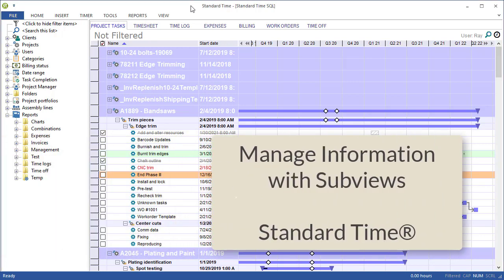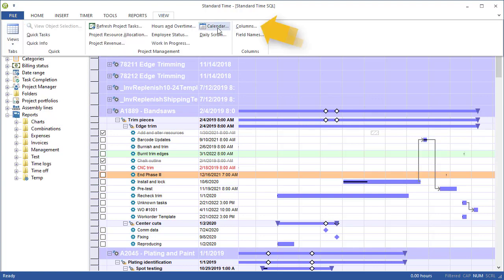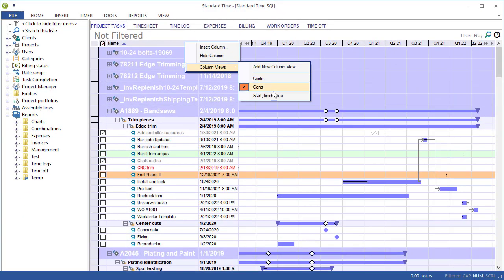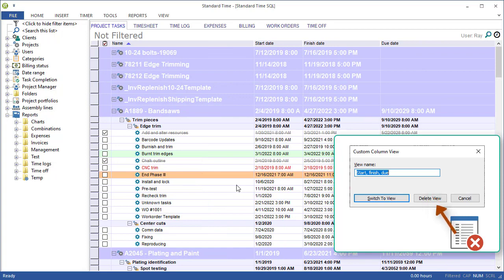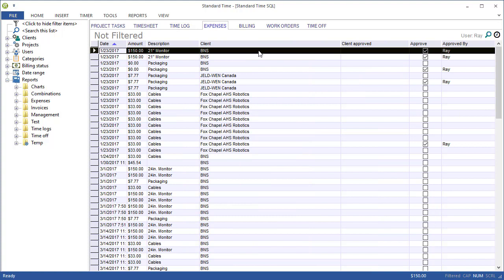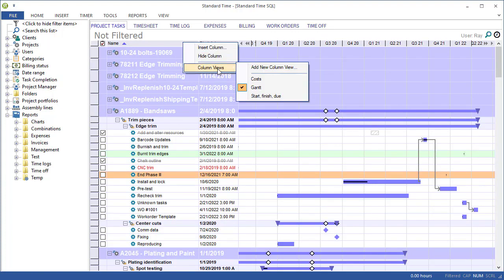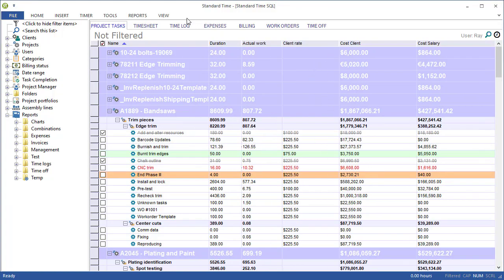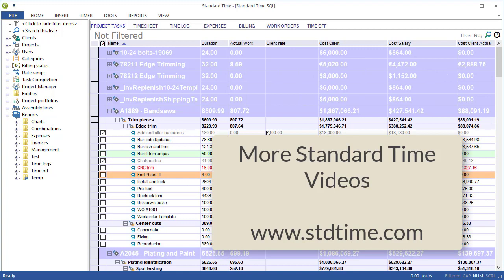Project and Resource Mgmt with Subviews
You may have noticed that each of the views within Standard Time® has the ability to customize or arrange the columns that you see listed here. We’re looking at the Project Tasks view, you see certain columns. I click over on the Time Log and there are different columns. Again, on the Expenses you see completely different columns there. And when you go to the View menu, choose Columns; click add or remove, move up and down and arrange those columns the way you like them.

It also turns out that if you right click on the column header you can insert or hid columns and create new arrangements of columns using the “Add New Column View.” Now these are called subviews, I’ve created three of them here; Cost, Gantt, and the Start Finish Due.

When I choose one of these and click “switch to view” you can see that all the columns change. This is a quick way for me to arrange the columns the way I like them then quickly switch to a different view. These views can contain completely different columns that are suitable for certain purposes and when you want a different purpose you can simply switch over to another view or subview.

Same thing holds true as we switch over to other views like the Time Log. If I right click on a column header, you’ll notice I’ve created a couple here, I can choose one. You’ll notice that the columns change. Go over to Expenses, right click on a column, and I’ve created a completely different set of column arrangements. Simply choose them, switch to view and all the columns change.

This is true of the invoicing, work orders, time-off, project tasks, all the different views have the ability to right click on these columns and create new column arrangements by choosing Add New Column. Once you’ve done that you can go to the View Menu, choose Columns, as we saw before. Arrange them the way you like and that subview will contain those columns.

That is how I got these subviews the way I like them. I selected one, went to the View Menu, chose Columns and simply added a new column. And arranged it by moving up or down, click close, there’s the new column. Now if I switch to a different subview and then back to the original that I just changed you’ll see that column is still there.

You’re able to arrange the columns the way you like, save them as subviews and then quickly switch from view to view to accomplish your purposes.